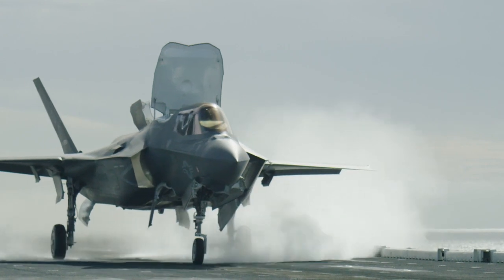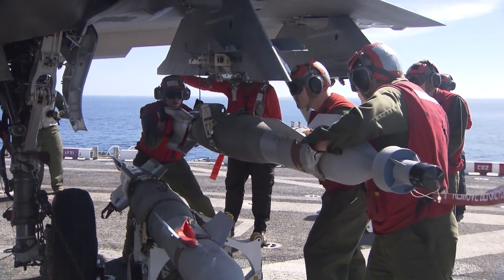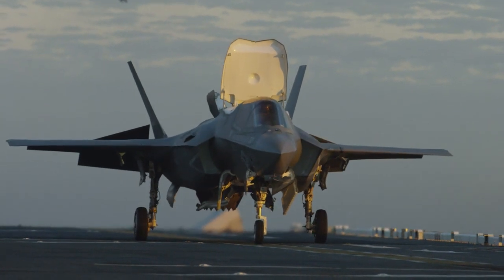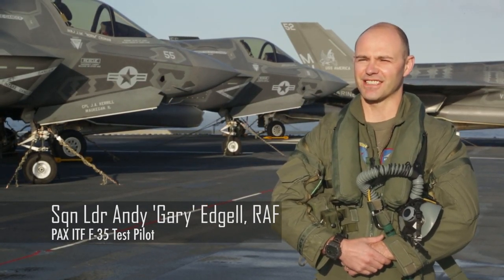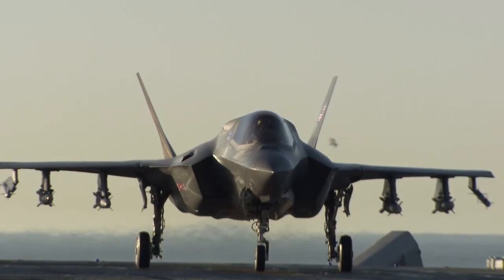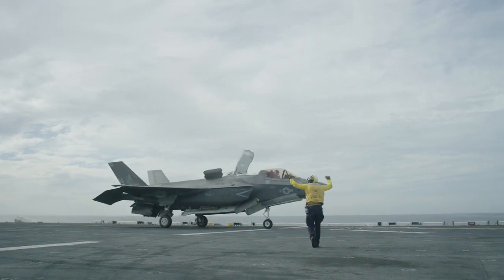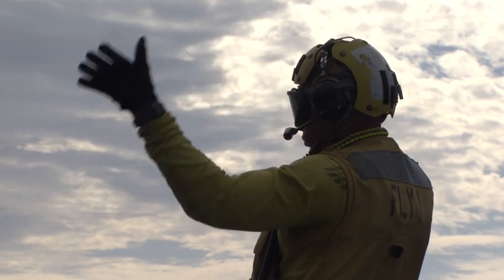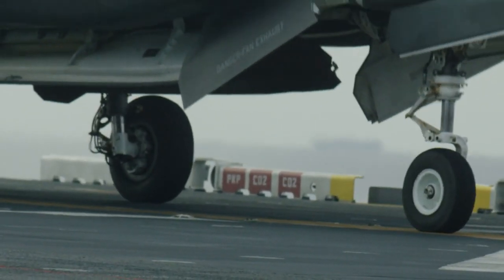F-35B DT-III Wrap-Up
From faring high seas and high winds, to completing weapons loads testing and engine installations, the F-35B’s final system development and demonstration (SDD) phase at-sea test, known as development test III, was a complete success.